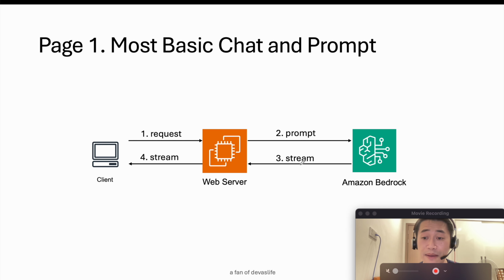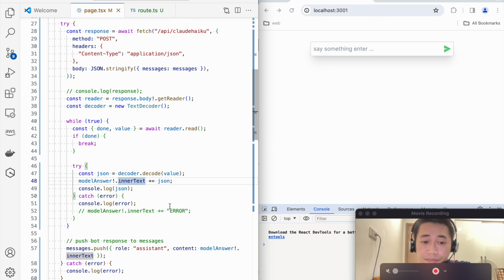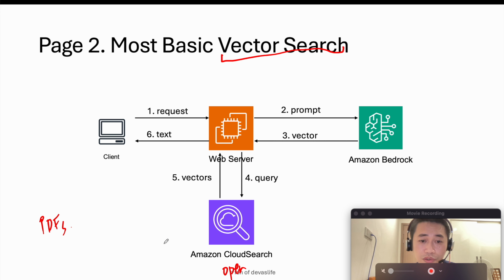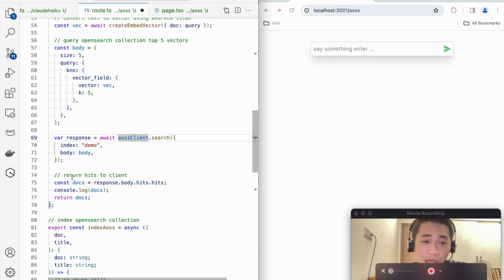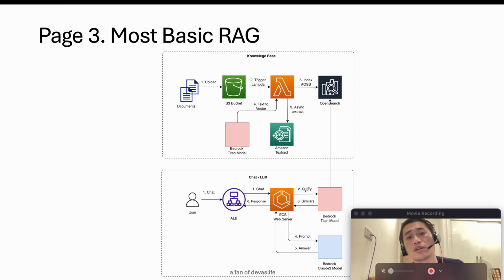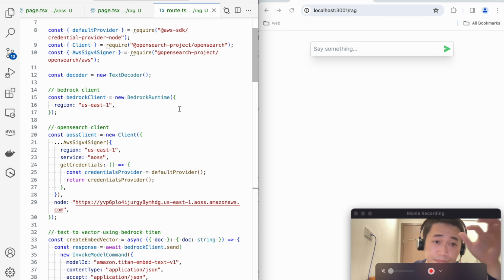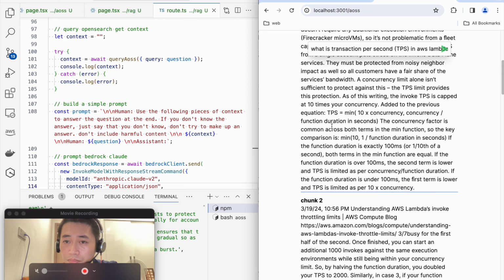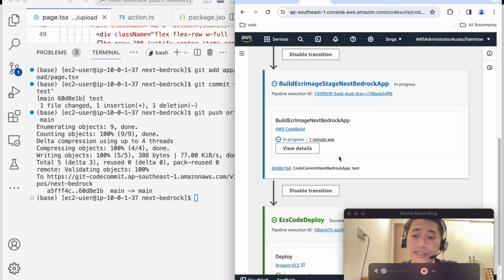Getting Started with Amazon Bedrock and Next.js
Getting Started with Amazon Bedrock and Nextjs